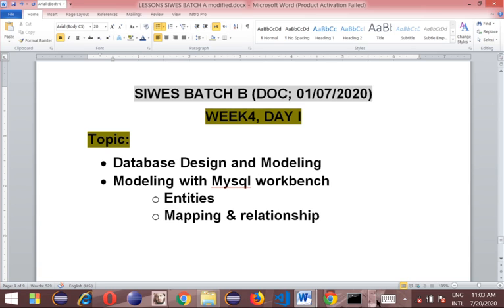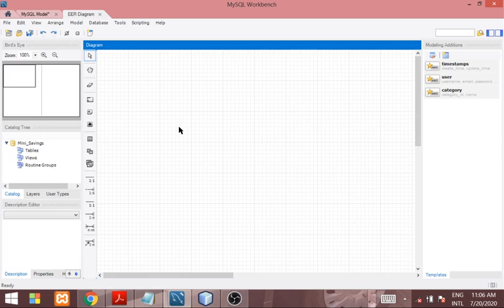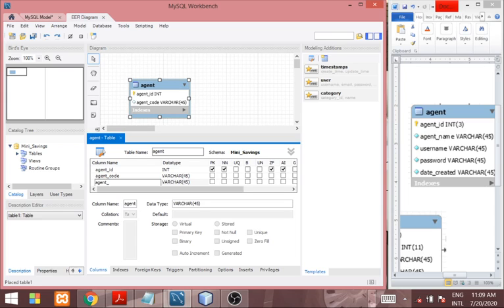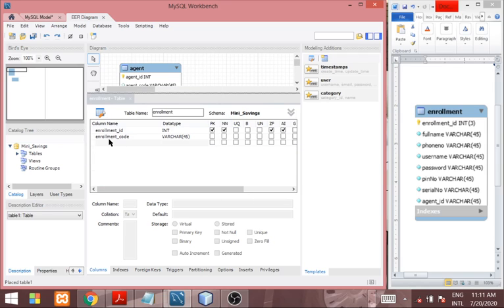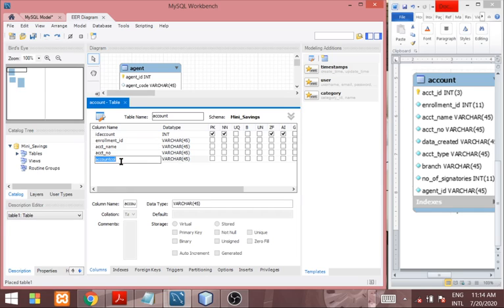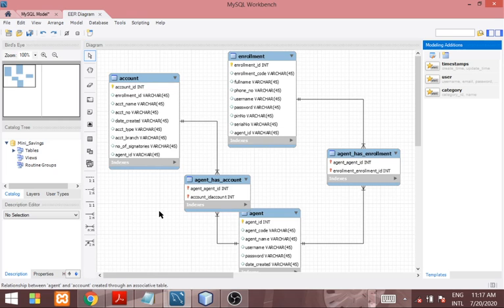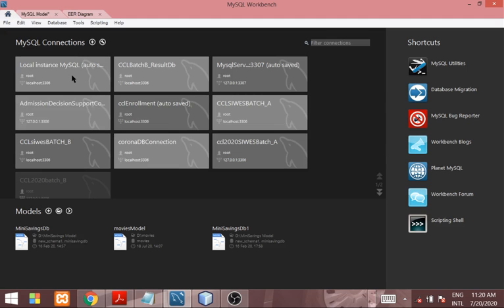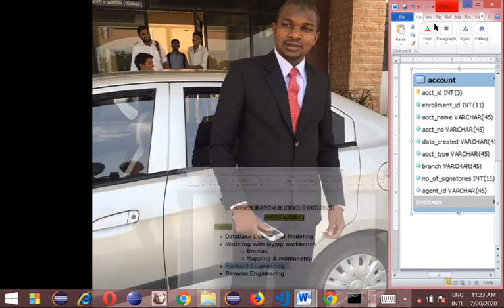Db Modelling With Mysql Work Bench Video-8